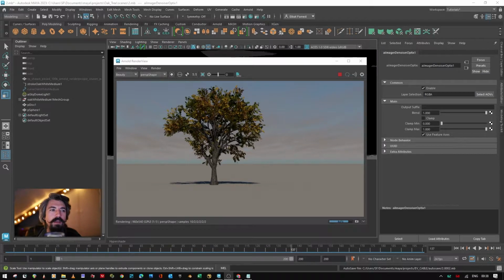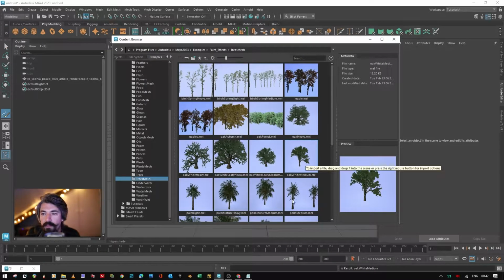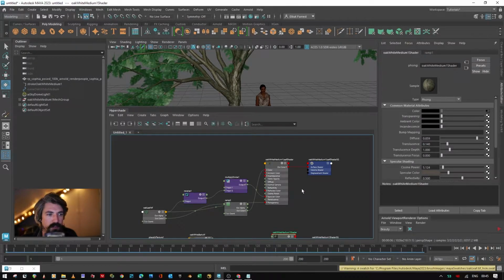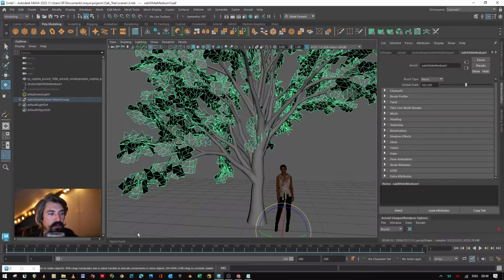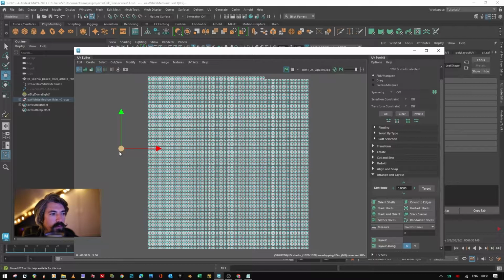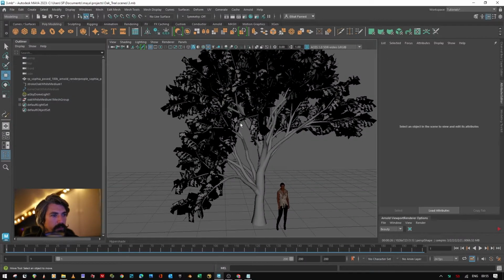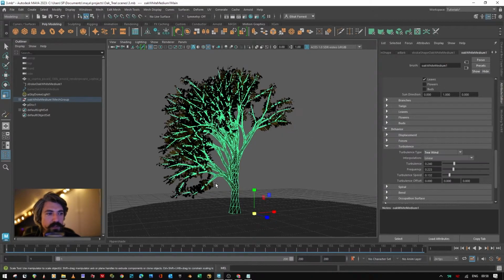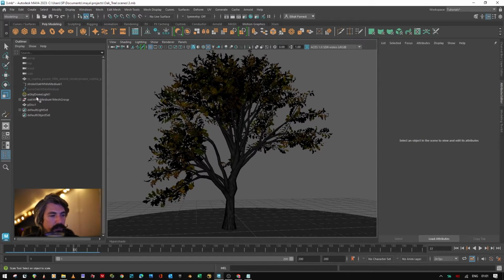Paint FX Trees with Quixel Leaves in Maya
Paint FX in Maya are often overlooked, but they do serve a purpose and can get you some pretty good looking results quite quickly for mid to long shots. With a little time and care they can get you quite far and also have the added benefit of animation functionality through the wind modifiers. Considering that most vegetation software comes with a hefty price tag, I'd encourage you to give Paint FX a try and see if it works for your project.

Thank you. Anella.

Quixel Textures
Bark: